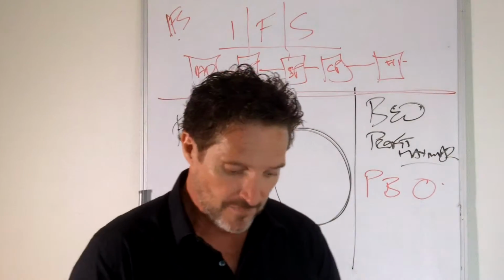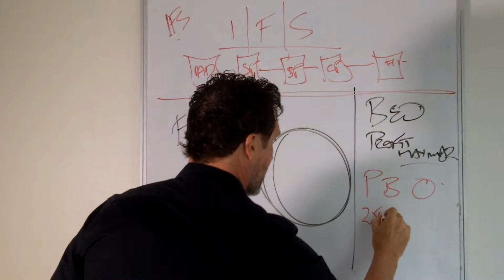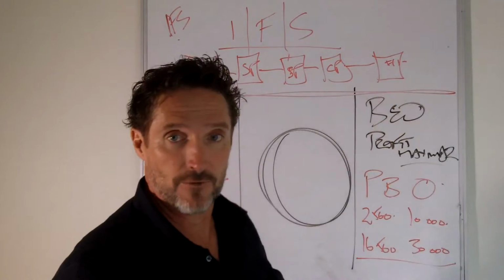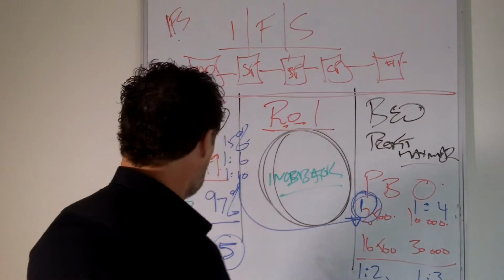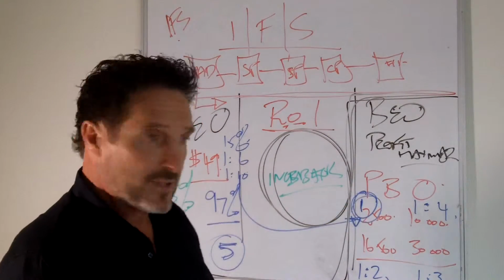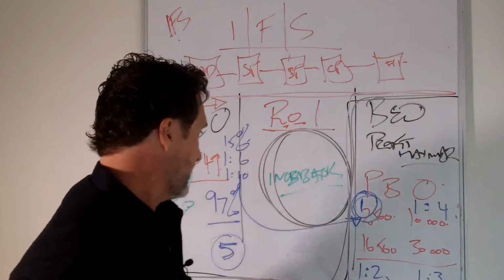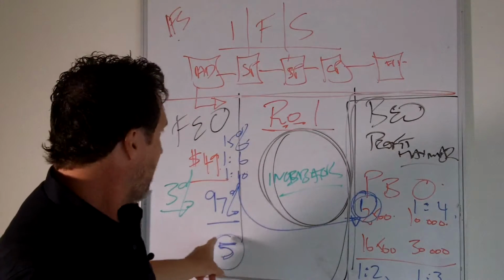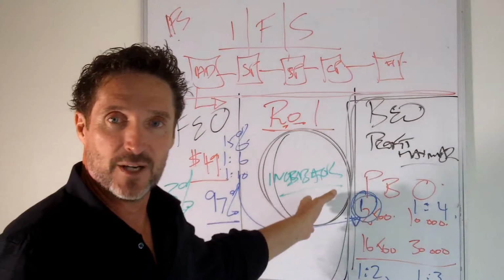Internet Funnel System - V.05 Profit Maximises (Back end Offers) Explained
Your internet funnel system is your business... unlike your primary business opportunity. This video explains why you need a "profit maximiser" on the back end of your internet funnel system and how having multiple offers will increase the ROI on your marketing spend.